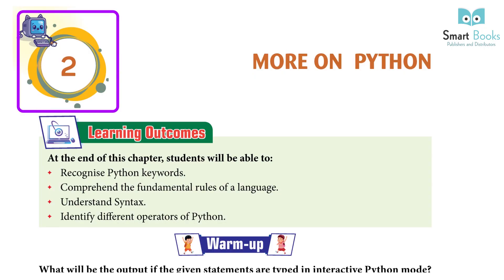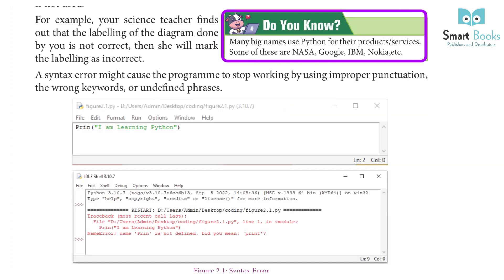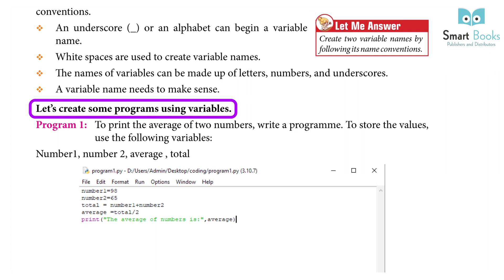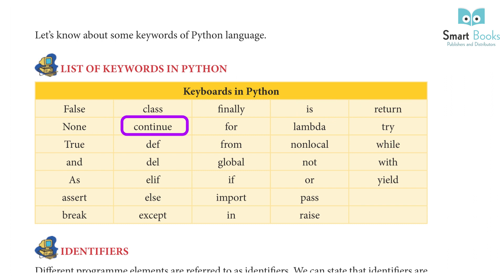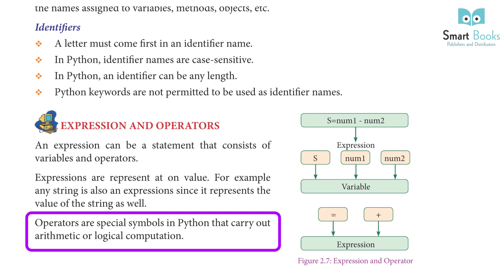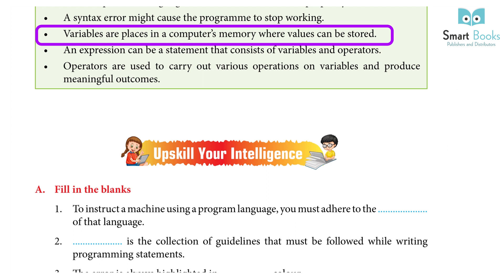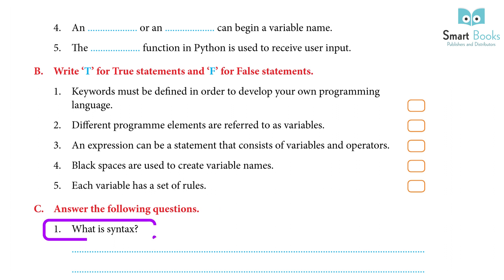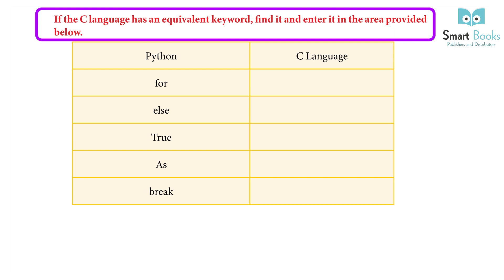Class 7 Computer Chapter 2 More on Python | Smart Book Publisher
Computer
Class 7 Computer Chapter 2 More on Python
Computer Class
Online Computer Courses
Computer Knowledge
Computer Exercise
Online Books